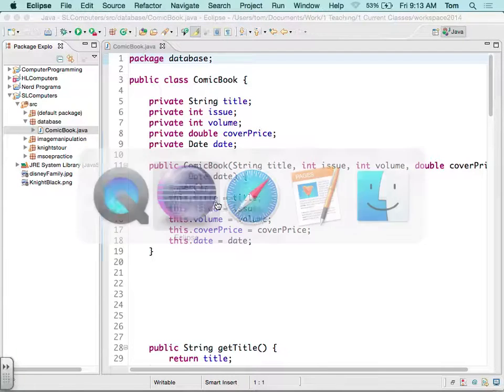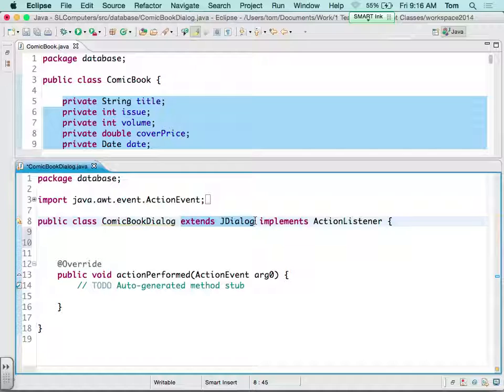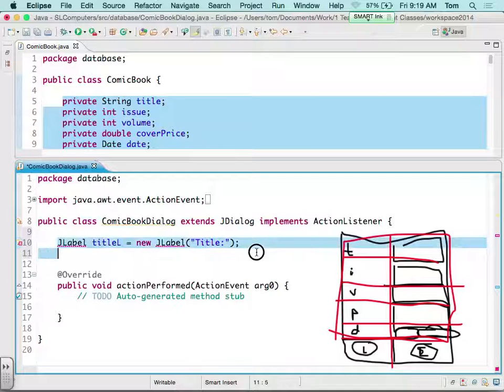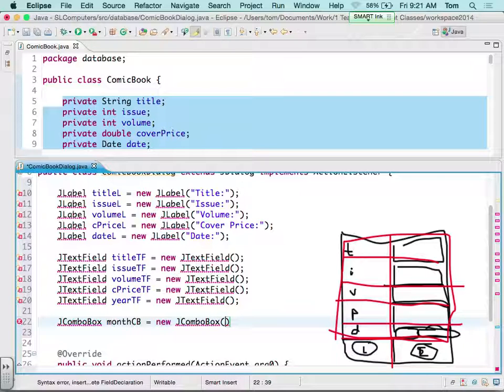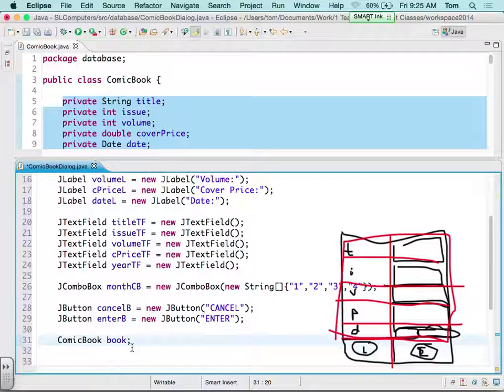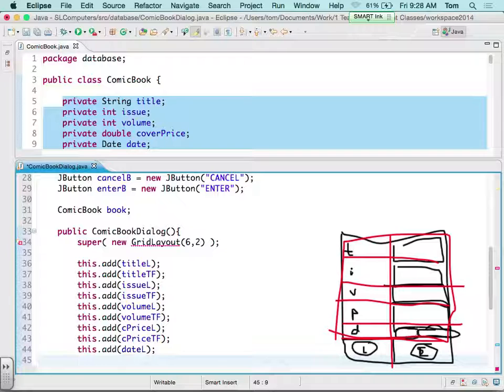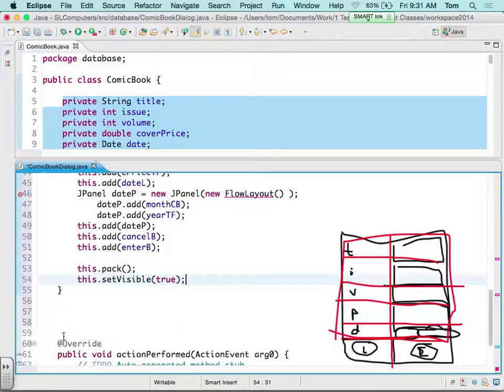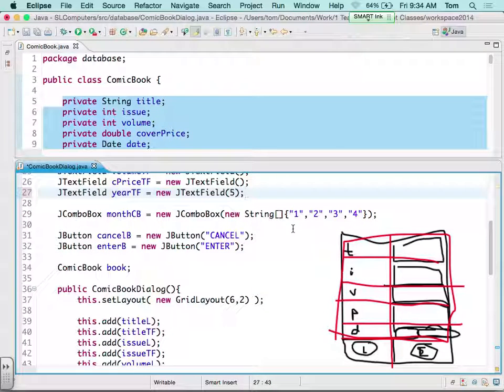Database Project - Creating a Dialog